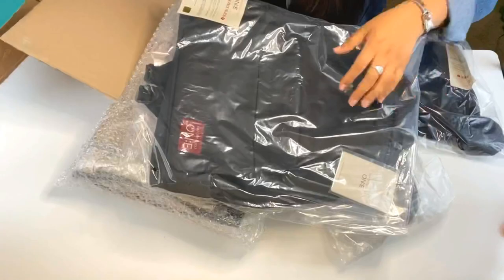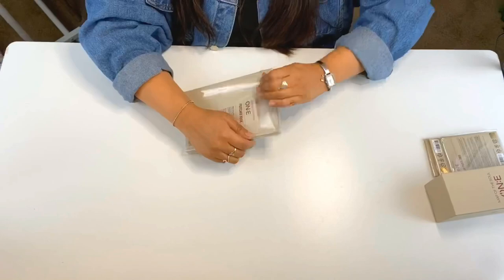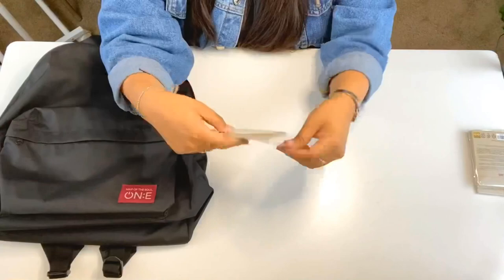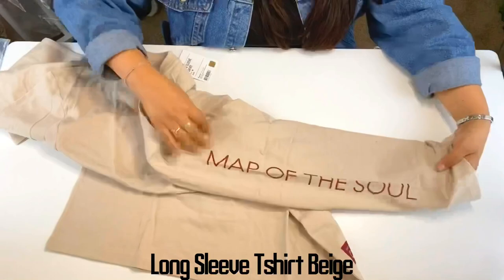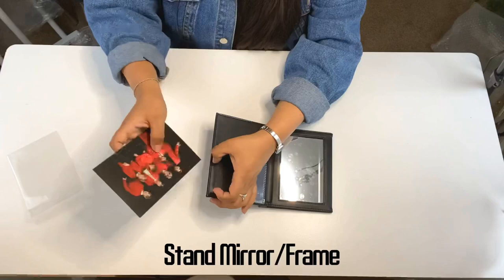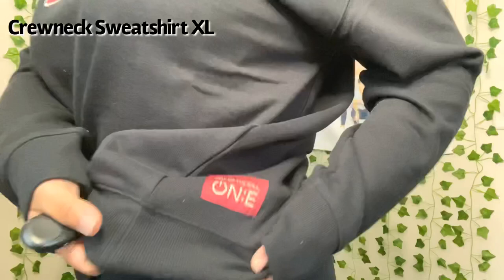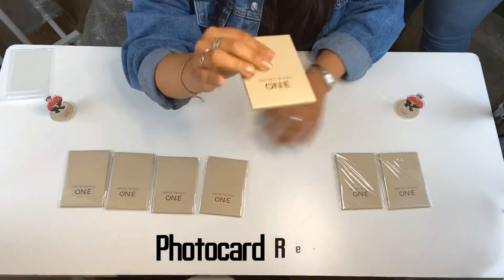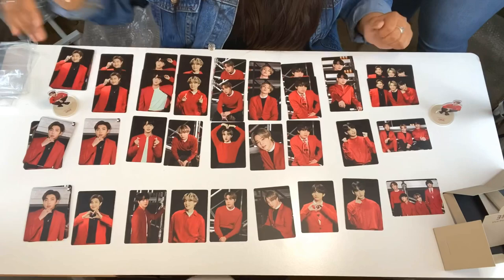BTS ( 방탄소년단 ) MOTS ON:E HAUL | mots one merch unboxing / try-on haul ♡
Introducing this major haul, unboxing, and try-on video! Who else attended the MOTS ON:E online concert (and can admit to crying because of it?) I decided to model my items on me because we need a little representation for the thicker girls out here! Fan Girl/Boy/Person with me and let me know in the comments what item was your favorite, who you pulled for lucky draw, or what kind of video I should do next! ~ ♡~ AB

Items purchased from
❖ Weverse Shop Global

Music ♫
Track: Let’s Change The World Together — Artificial.Music